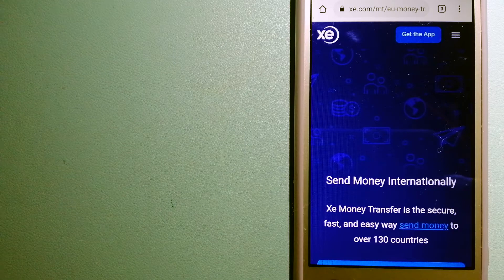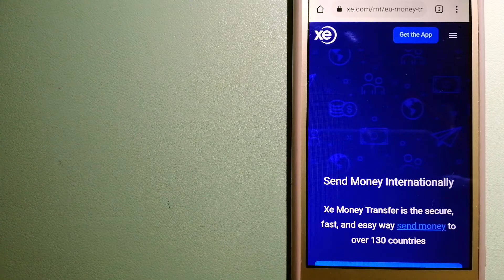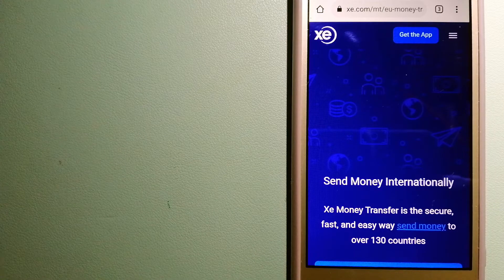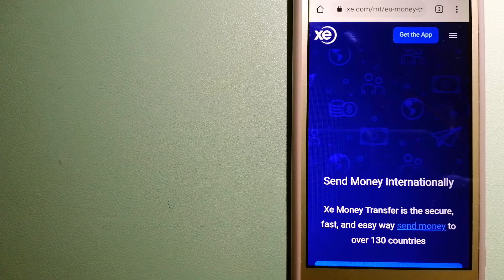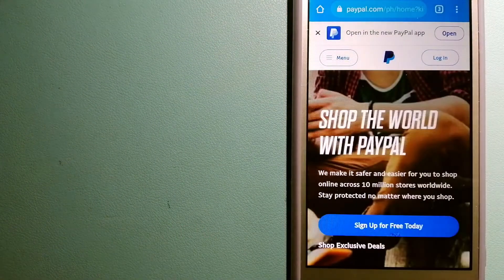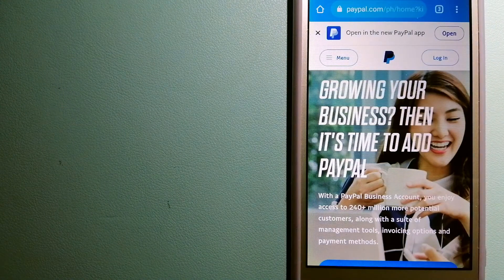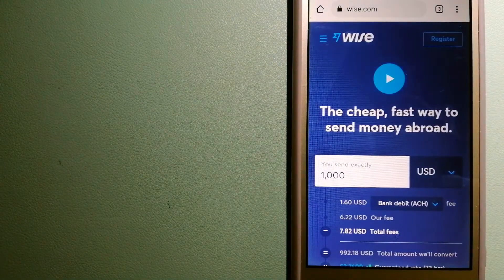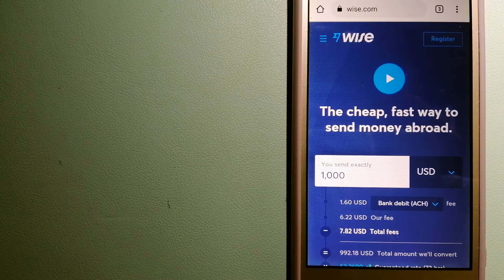🔴 How To Transfer Money Overseas From Kuwait to Sweden🔴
Sweden (Swedish: Sverige [ˈsvæ̌rjɛ] (listen)), officially the Kingdom of Sweden (Swedish: Konungariket Sverige [ˈkôːnɵŋaˌriːkɛt ˈsvæ̌rjɛ] (listen)), is a Nordic country in Northern Europe.[19] It borders Norway to the west and north, Finland to the east, and is connected to Denmark in the southwest by a bridge-tunnel across the Öresund. At 450,295 square kilometres (173,860 sq mi), Sweden is the largest country in Northern Europe, the third-largest country in the European Union, and the fifth largest country in Europe.